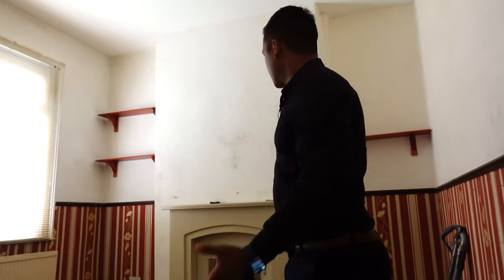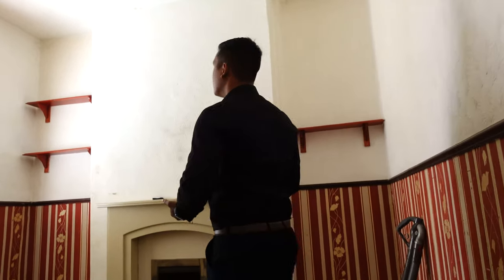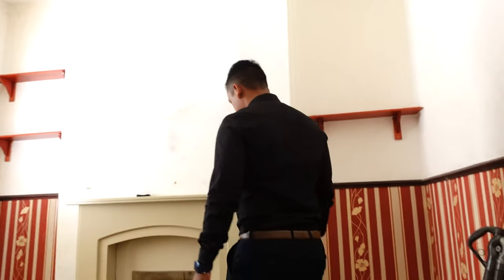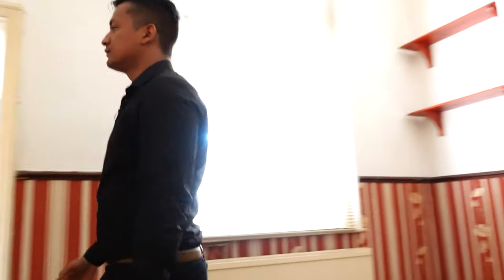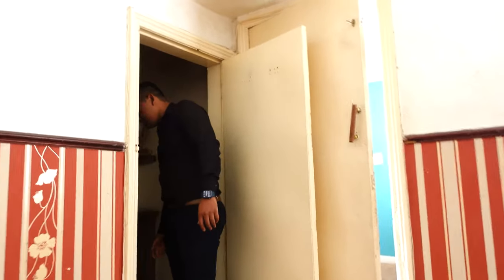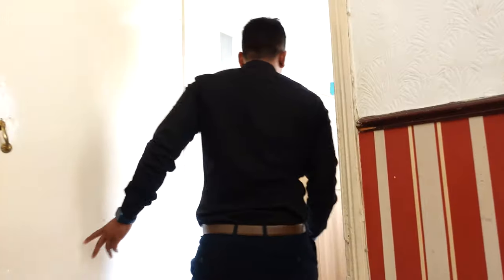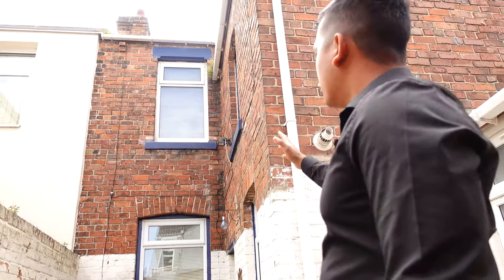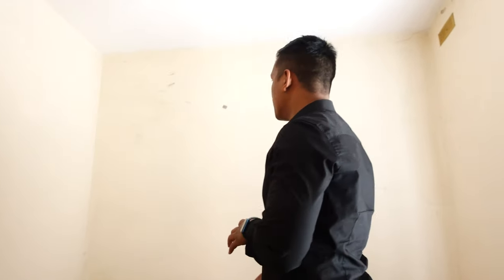Viewing UK Properties To Buy | BRRRR | Real Estate | Nik Dhimal | Ex Gurkha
This is my first Nepali-language vlog, so I'm excited to share it with you. In this vlog, we're going to talk about potential houses and view them in person. We'll also discuss possible renovation ideas for each house, and what to look for when buying a home. By the end of the video, you'll know what to look for while buying a house for BRRR and things to consider from the perspective of renovation.
We're going to look at three different houses today: one that has already been renovated, two of them as viewings.
But before we dive into those houses, let me tell you a little bit about myself. My name is Nik Dhimal, and I'm a real estate agent and property developer in the UK. I've been working in this field for just 8 months now, but I still manage to have a nearly 1 million pound real estate portfolio.
I've been able to build my career around something that I truly love: helping people invest their money in the right way. Whether you need secure investing or just want to earn passive income.  I'm here for you!
If you want more information about how I can help you with your money or renovation project, please feel free to DM me.